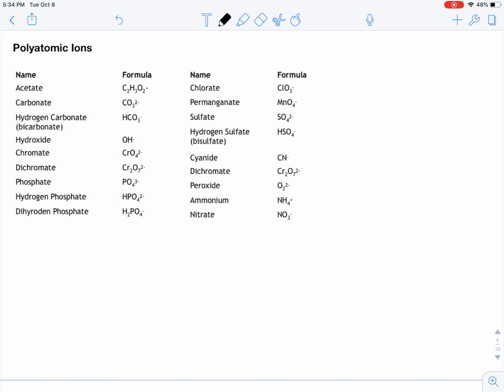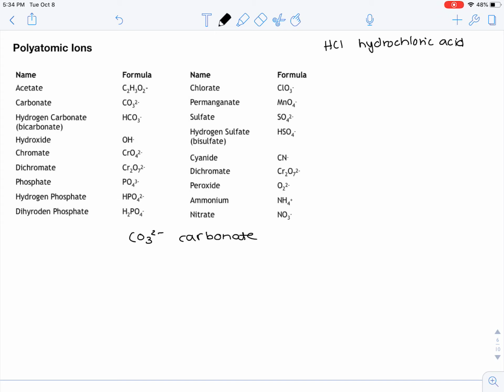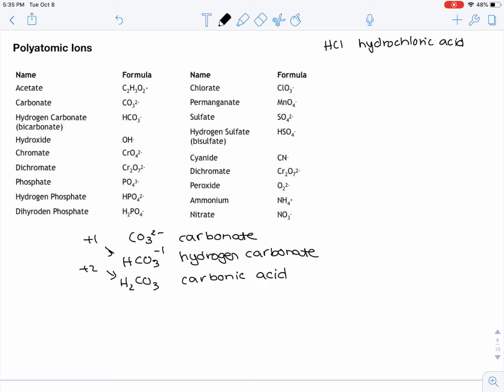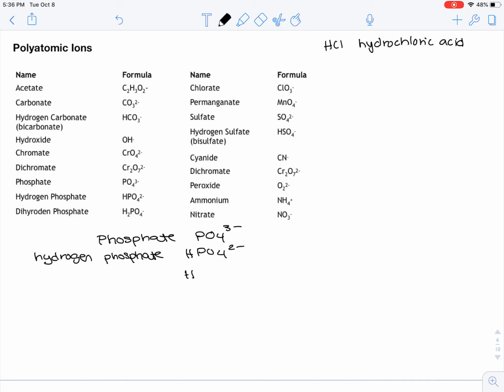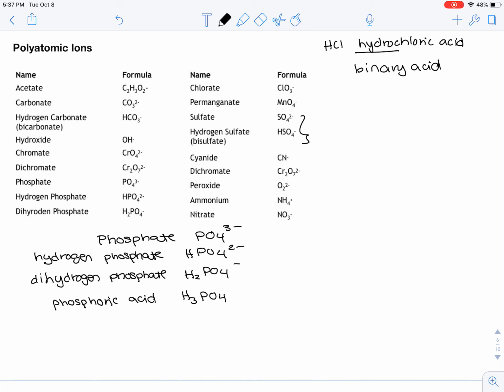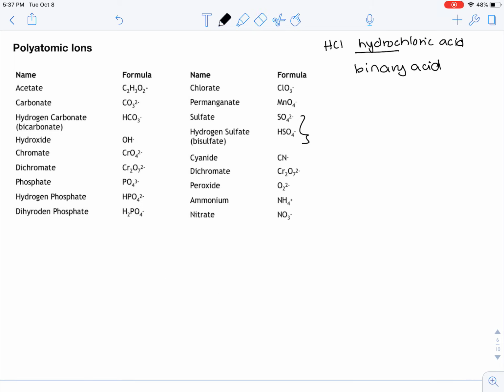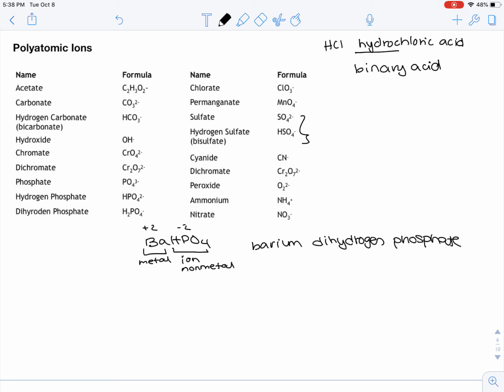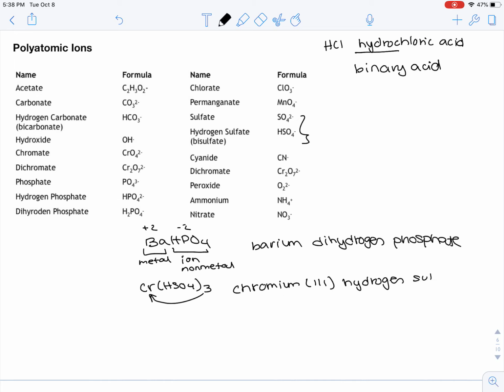Polyatomic Ions Rules II